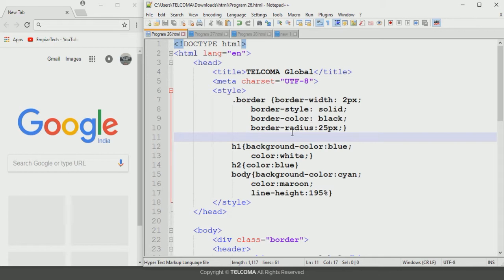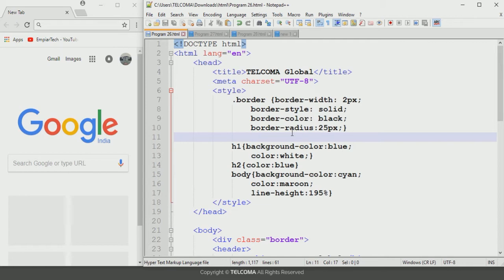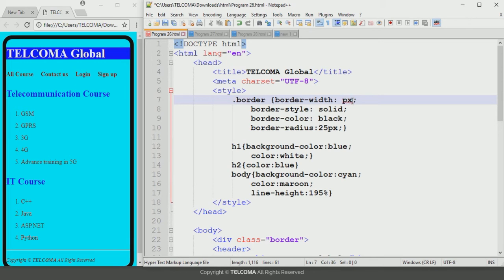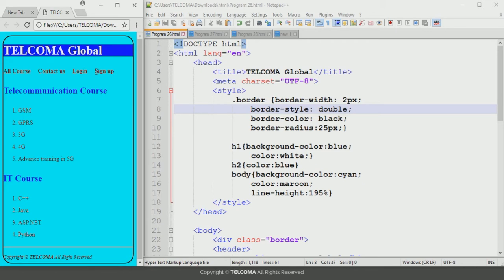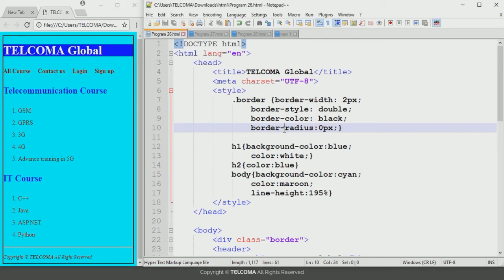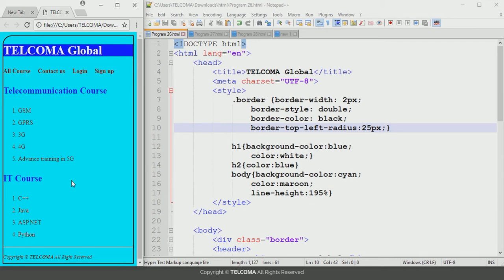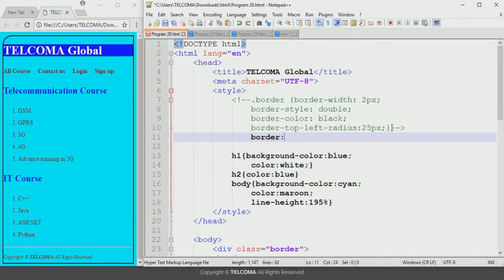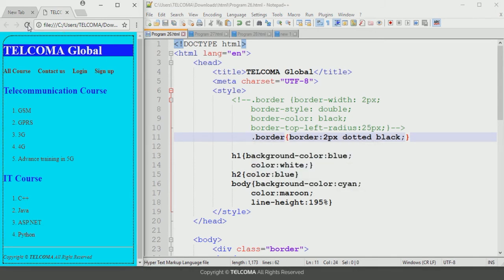5.1 CSS Border property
This video covers CSS Border property, all languages are as PHP, HTML, HTML5 through notepad ++ software.